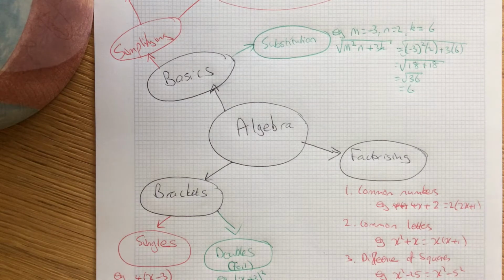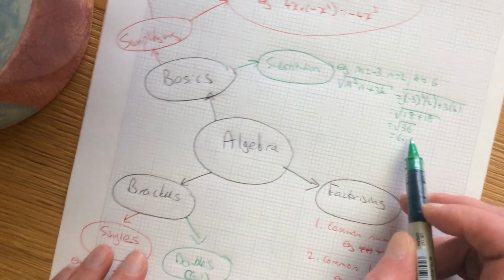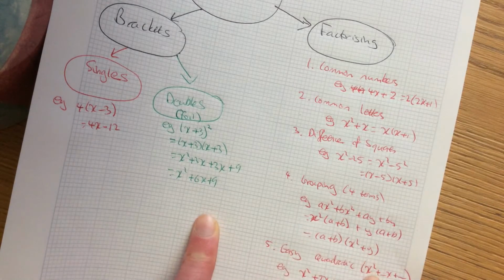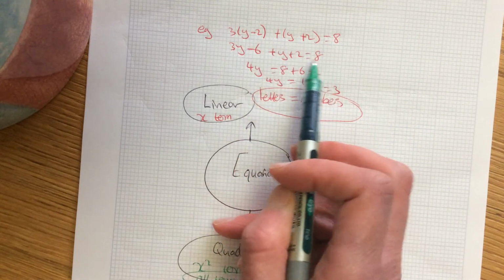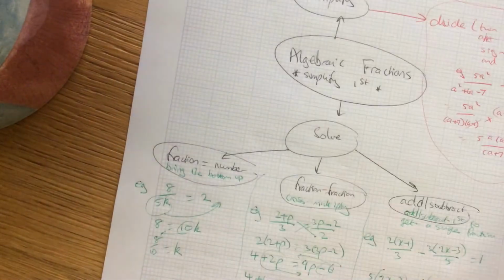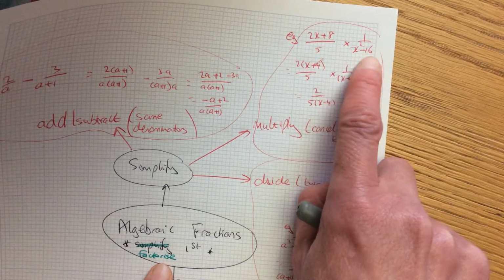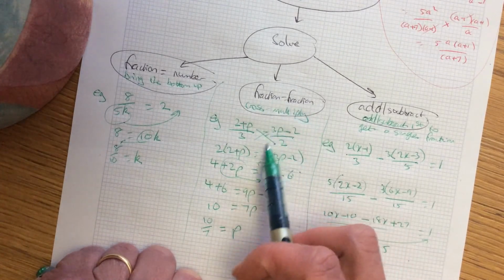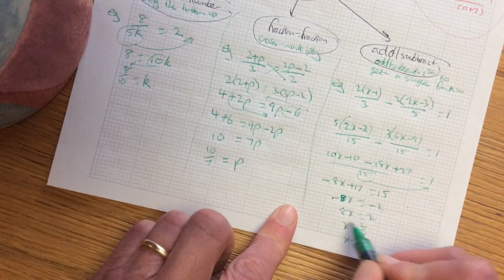M4 Algebra Bubble Diagrams